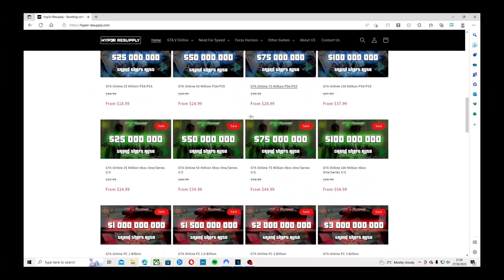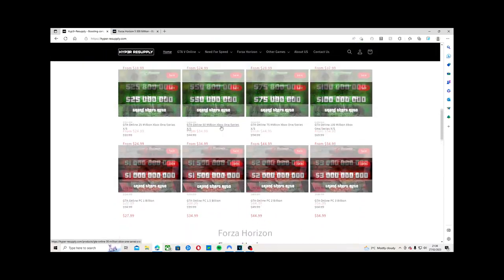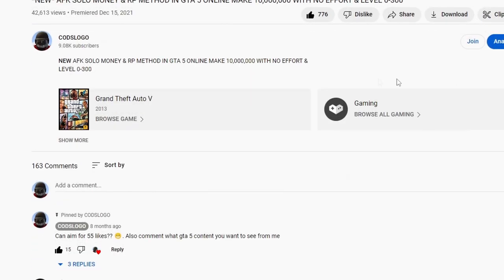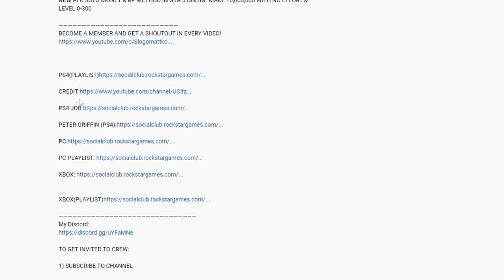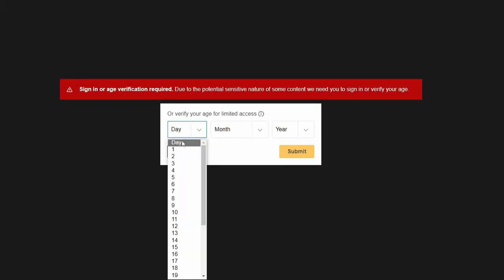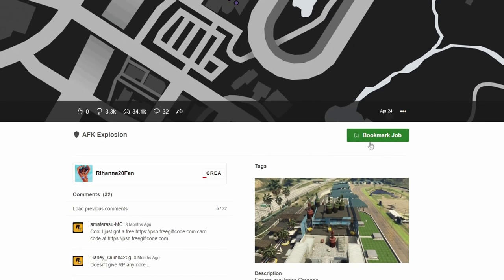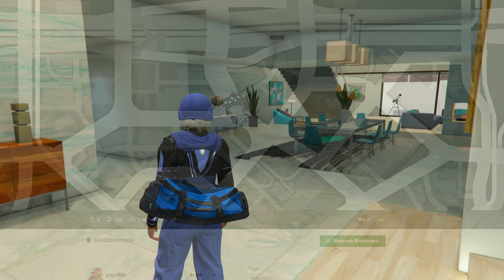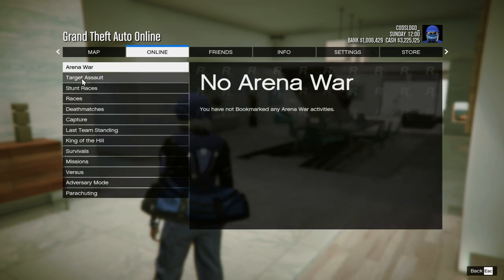SOLO AFK MONEY & RP GLITCH IN GTA 5 ONLINE *AFTER PATCH 1.67* (GTA 5 MONEY & RP GLITCH)ALL PLATFORMS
if you want to be rich in gta - Code ‘Slogo’ FOR discount off!